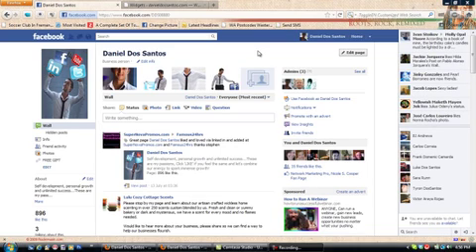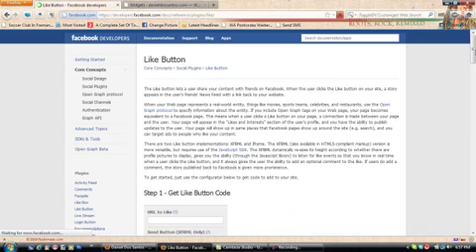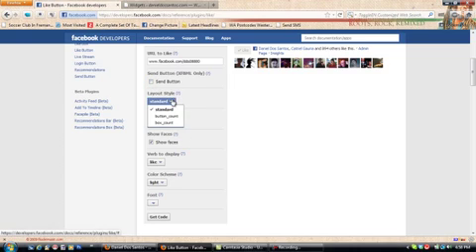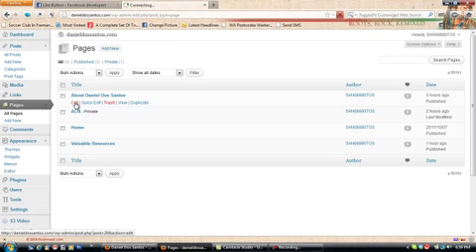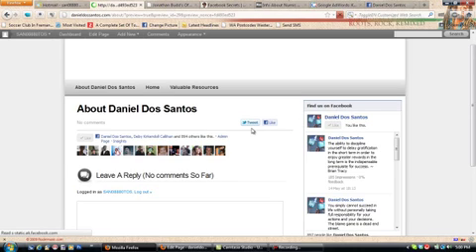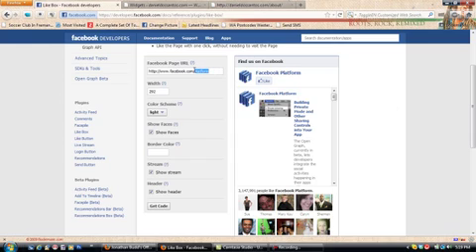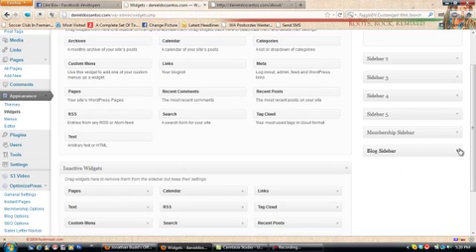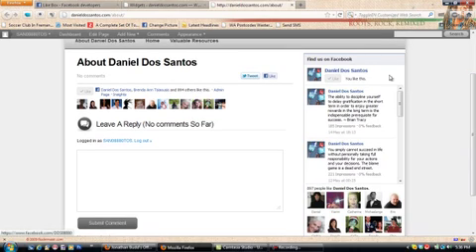How To Add Facebook To Website Or blog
Step by step guide on how to add your facebook fan page features to any website. For this and other powerful tips simply